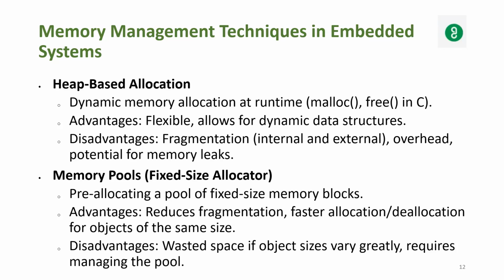Memory Management Techniques in Embedded Systems | Easy Explanation for Beginners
Learn the essential memory management techniques used in embedded systems. Whether you're a beginner or preparing for interviews, this video explains static and dynamic memory, memory pooling, stack vs heap, and more — in a simple, clear way!